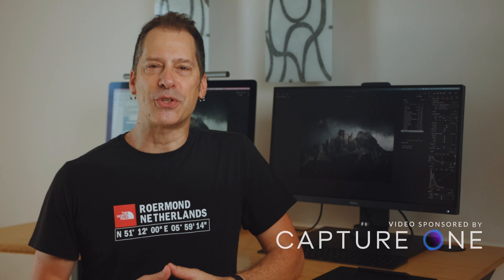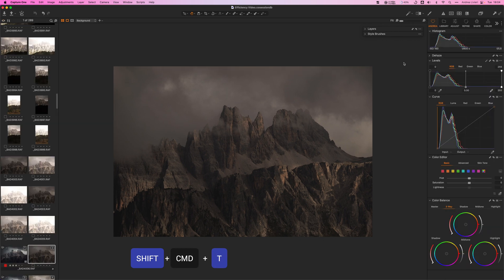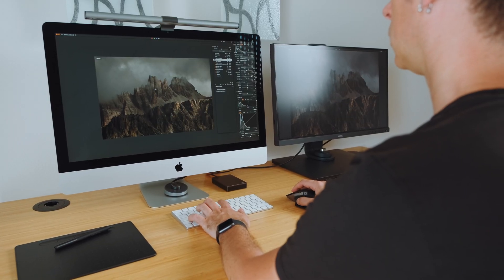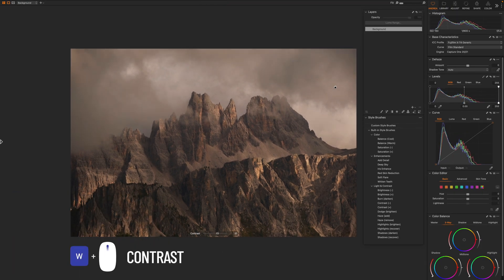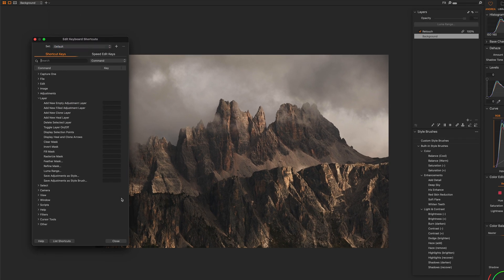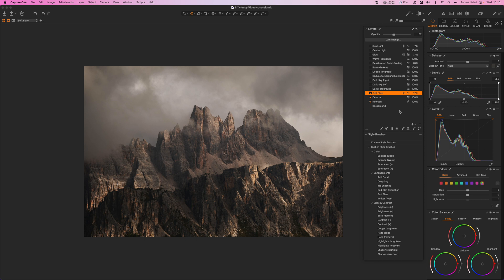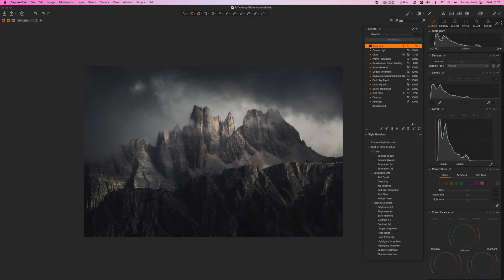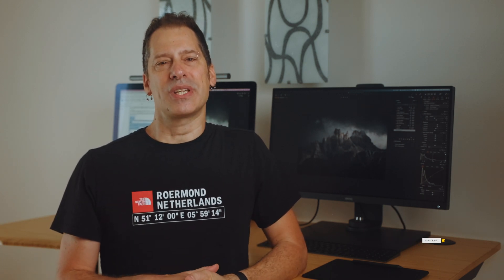Capture One 22 Tutorial - These Settings Will Change Your EDITING EFFICIENCY Forever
In this Capture One 22 Tutorial, we take a deep dive into some of my favorite and most powerful functions to improve your efficiency in photo editing. Useful tips on workspace customization and Speed Edit shortcuts.

*New Annual Subscription and New Licence for Capture One Pro 22 only, offer ends Nov 01, 2022*

🔥 My new Capture One Masterclass on Skillshare: The Modern System to Manage Your Photos Like a Pro!
You can use this link to sign up which will give you 1 month FREE of Skillshare. Plenty of time to take the course.

CHAPTERS
▶ 00:00 - Intro
▶ 00:48 - My favorite settings for workspace customization in Capture One 15.3
▶ 06:24 - Introduction to the Editing Process using Speed Edit
▶ 11:22 - Editing workflow description
▶ 14:07 - Tips on multi-view Image Editing